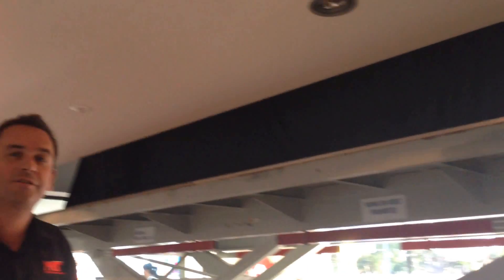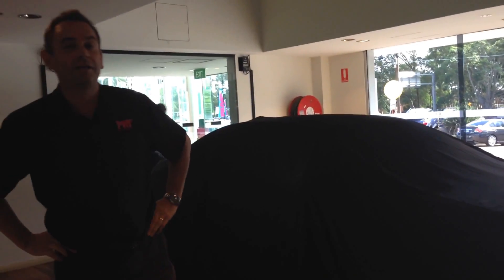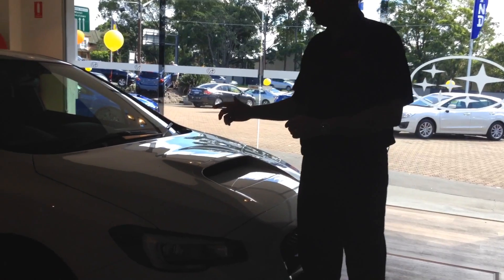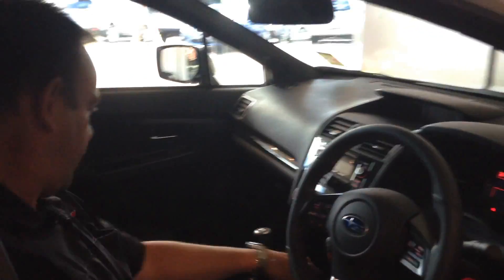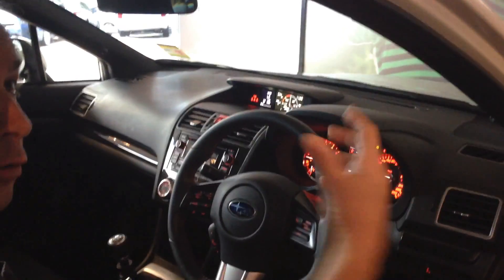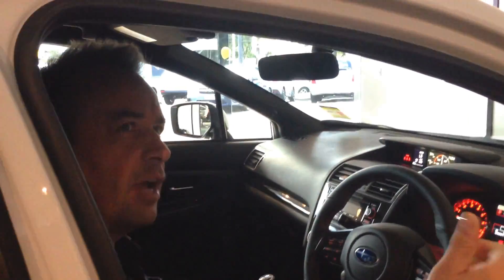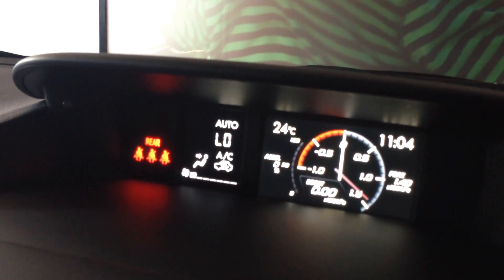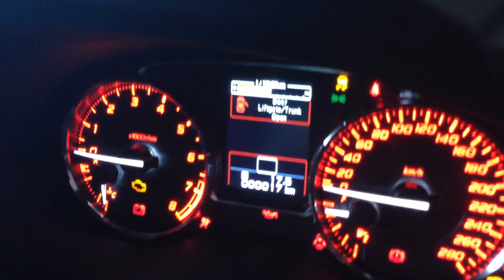Subaru WRX MY15,the delivery MRT Project MY15 Part 1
SUBARU WRX MY15 research and development project

PART 1 THE DELIVERY of our new Subaru WRX MY15 on our dyno for its first dyno test in Australia.
this is part of our R/D for the factory ECU tuning with the new 1.5 Mb Factory fitted Hitachi ECU
Ultimately we will start custom tuning the factory ECU and also testing turbo's, exhausts and intercoolers to start!
These models are supported by EcuteK factory ECU tuning software with the option of the Race Rom upgrade for added features.
Optional planned ECU tuning includes
+ Launch control
and more